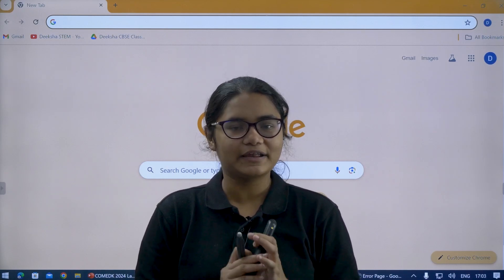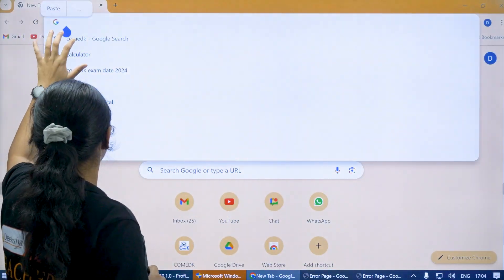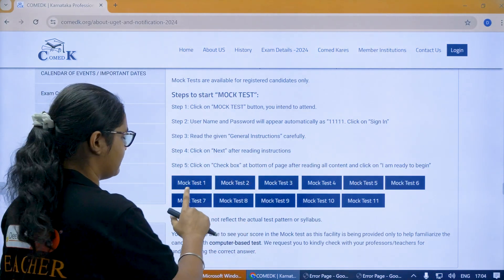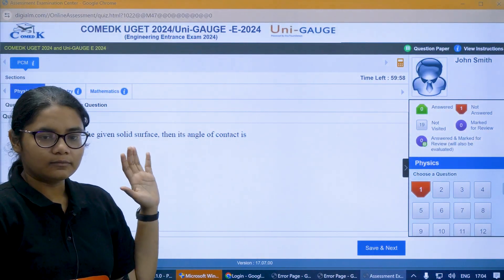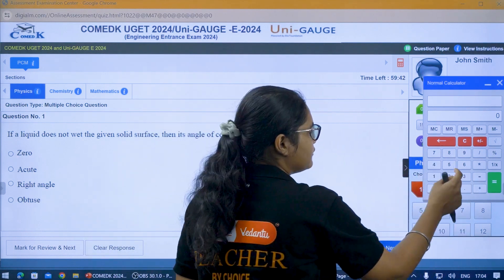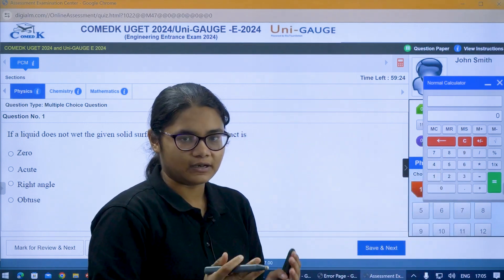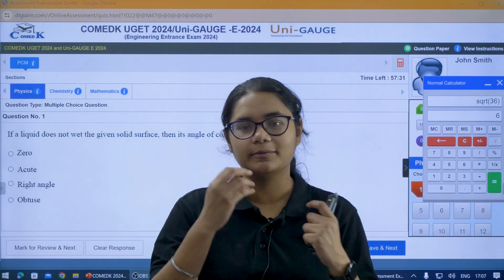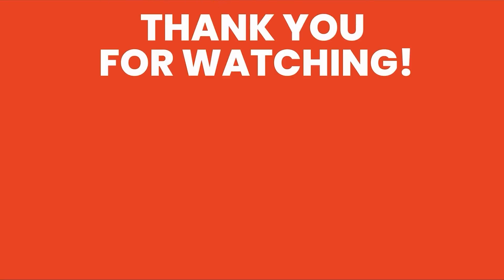How to Use Calculator in COMEDK Exam 2024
Hello COMEDK 2024 aspirants, there is a good and important update for all of you. You can use digital calculator in the upcoming COMEDK exam. In this insightful video, Aishwarya Ma'am walks you through a demonstration on how to use and effectively utilize the digital calculator provided in the COMEDK 2024 CBT exam. Discover the user interface intricacies through sample mock tests provided by COMEDK. Learn how to access and navigate the digital calculator effortlessly for a smoother exam experience.

To explore the functionality of the digital calculator in COMEDK 2024:
Step 1: Visit COMEDK.ORG
Step 2: Navigate to Exam Details 2024
Step 3: Click on About Exam
Step 4: Access Mock Tests
Step 5: Select Mock Test 1
Step 6: Sign in to your account
Step 7: Locate the calculator icon positioned on the top right corner

📢 COMEDK 2024 Test Series by Deeksha Vedantu
✅ 8 Full Tests & 2 Part Tests aligned with the updated syllabus and pattern
✅ All tests administered online(CBT mode)
✅ Comprehensive analysis report provided after each test
Insights into vital performance metrics